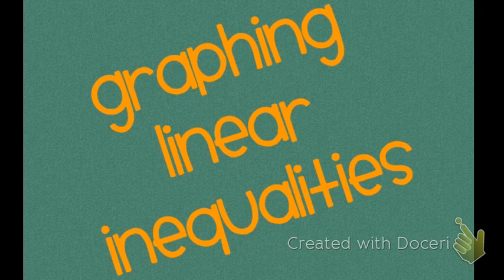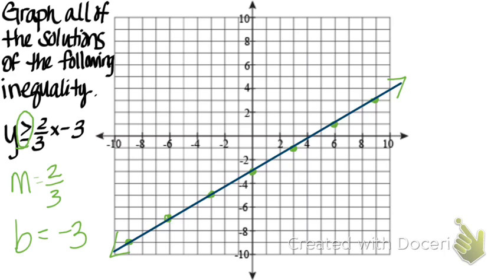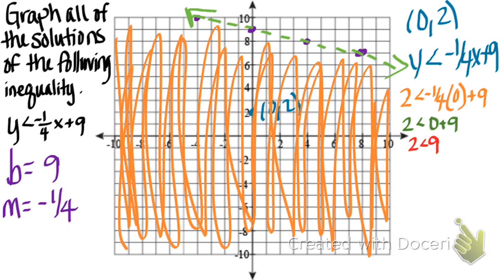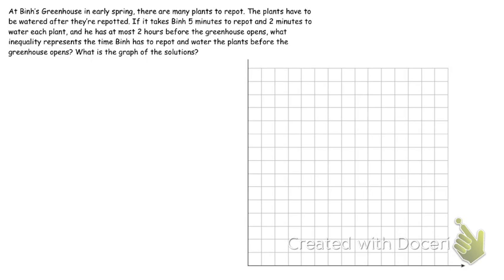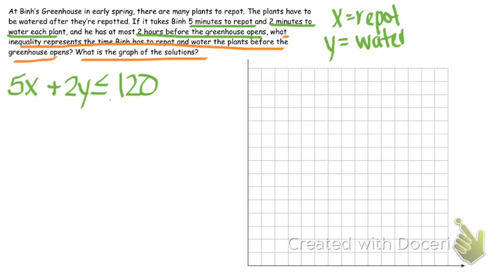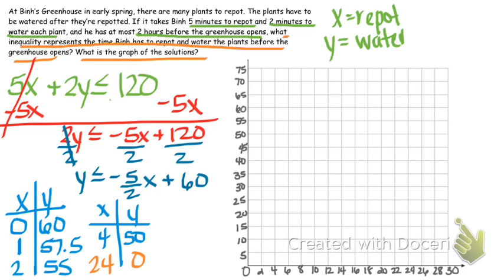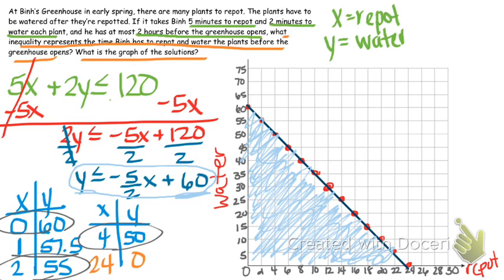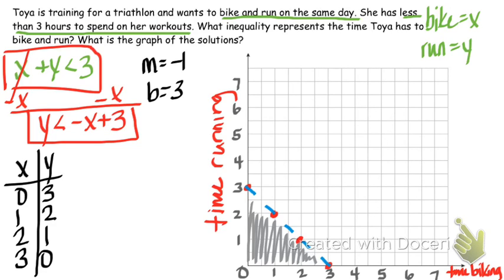Graphing Linear Inequalities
Algebra, Graphing Linear Inequalities, Inequalities